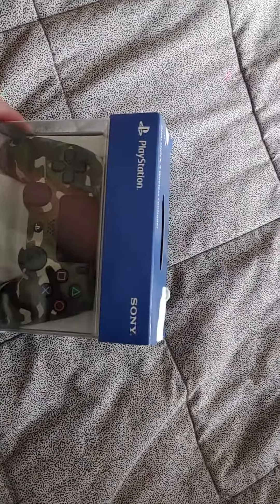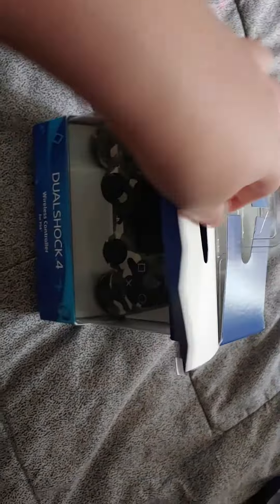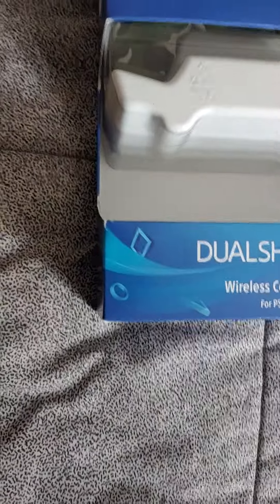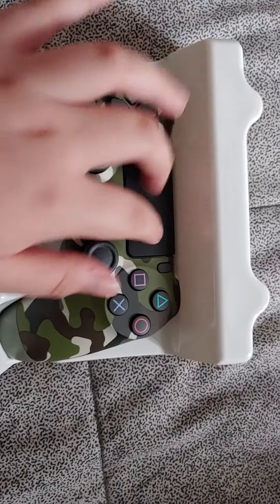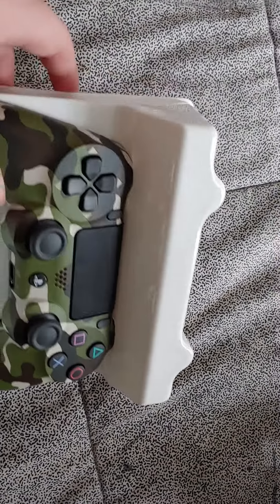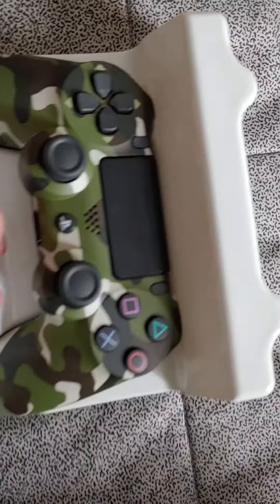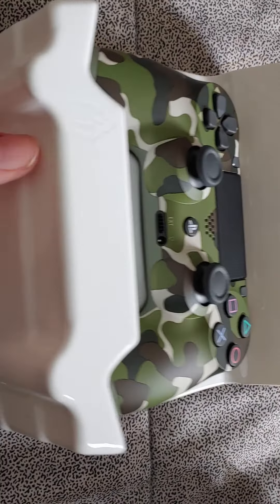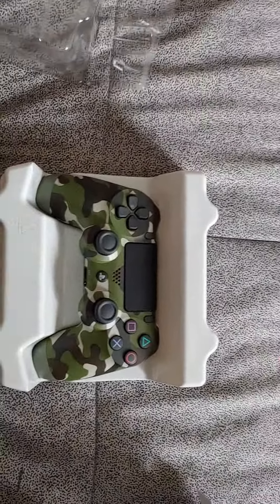No controller in the box I ordered